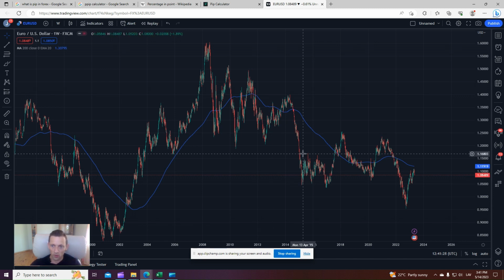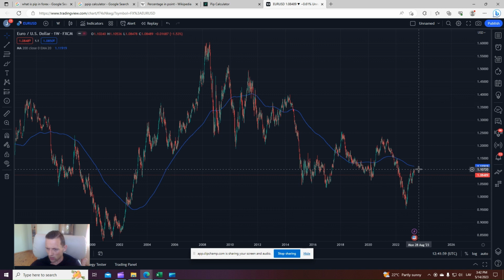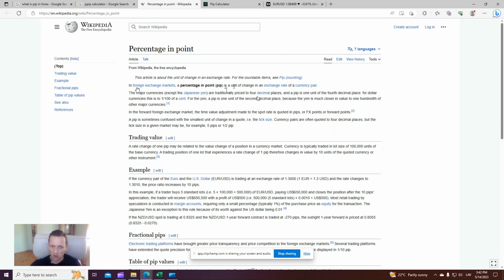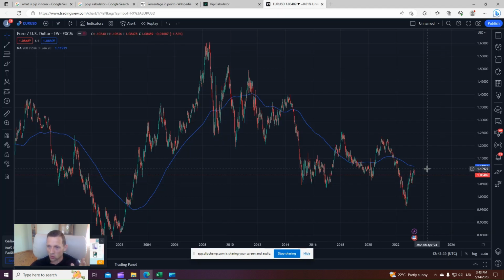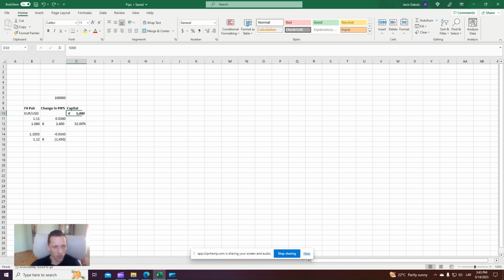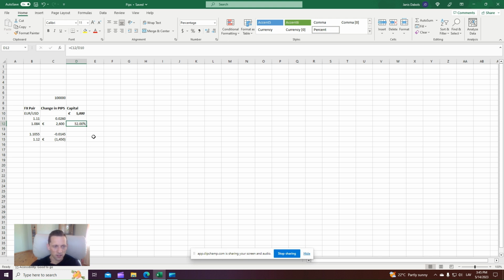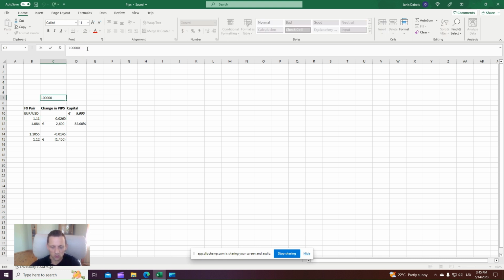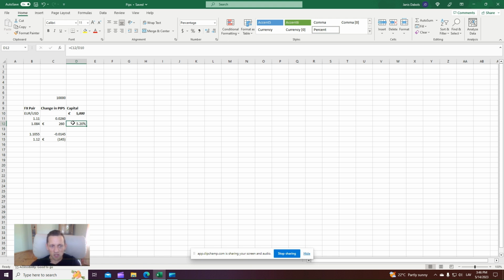Pips s in Forex! In-depth video!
I won’t go into detail to explain basics of financial markets but as you probably know - financial theory states that PIP is minimal movement for any FX pair. And if we want to be very smart PIP is acronym for “Percentage in point”.
But the question is – how reliable indicator it is for measuring trading performance? Here is the thing – while gains or losses expressed in pips might show you if your trading is profitable or not, is rather one-sided approach. Why? It doesn’t give you any context of your performance relative to your trading capital.